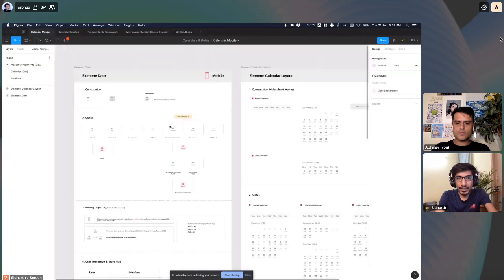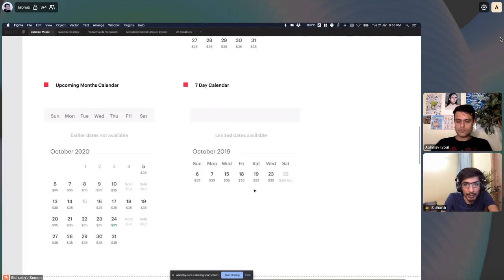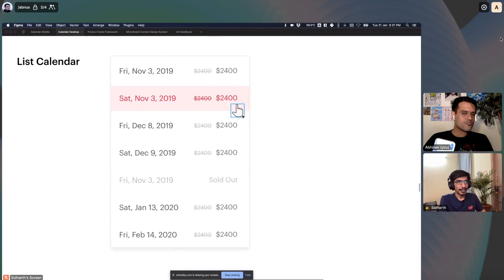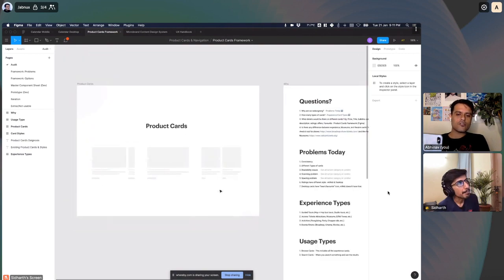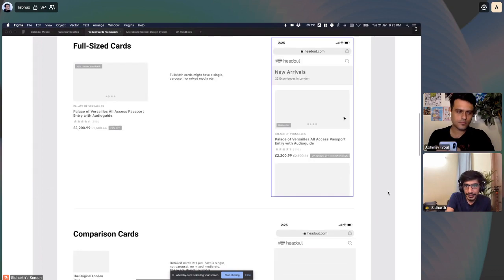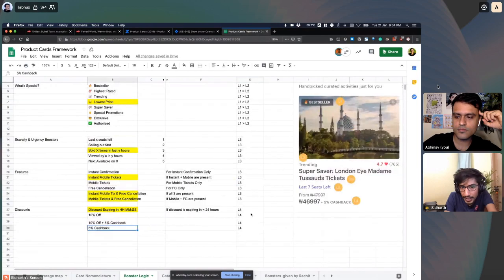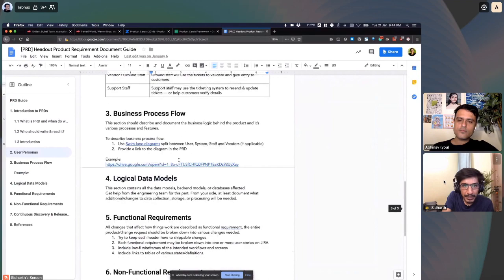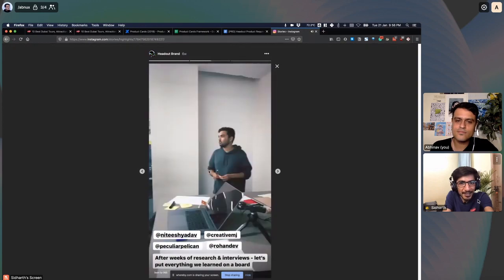CASE STUDY REVIEW #1 with King Sidharth, Product & Design @ Headout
Jump to 9:01 to start watching :)

Timestamps:

00:00 Setup & Introduction
09:40 Design Journey Of Sidharth
11:19 About the Projects
12:51 Project 01 & Issues
15:05 Solution for Project 01
26:35 User Interaction & State Map
32:00 Prototype
33:46 List Calendar
36:55 Various Use Cases
43:50 Breakdown into chunks
44:16 User Story
48:54 2nd Project & Issues
53:18 Cards
55:20 Usecase Sheet
01:05:40 Iteration and Solution
01:07:55 Boosters Idea and Logic
01:09:35 Types of Cards
01:10:18 Documentation of Meetings
01:12:25 How Collaboration Developers work?
01:14:48 UX Research Phase
01:18:40 PRD Guide
01:24:18 Current Works
01:32:20 What's Next On Social Media Of Sidharth
01:37:50 Outro

UI Sources: Get real design inspiration from the world's top grossing and best designed apps

Webflow: Make websites without learning how to code. It's what I use for all my projects

Pyjama Profit: The Millennial's Guide to a Sustainable Freelance Career